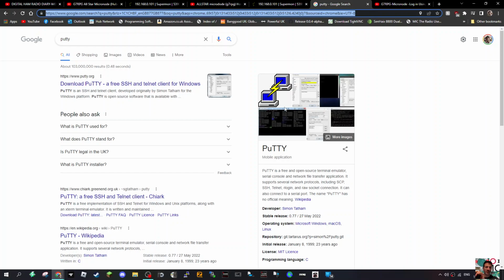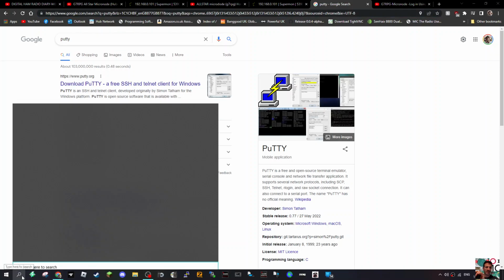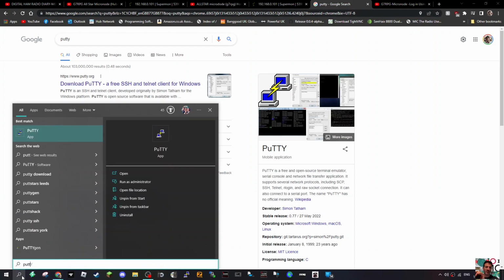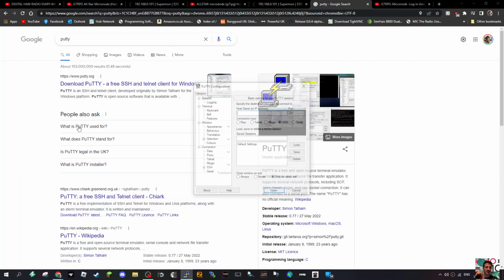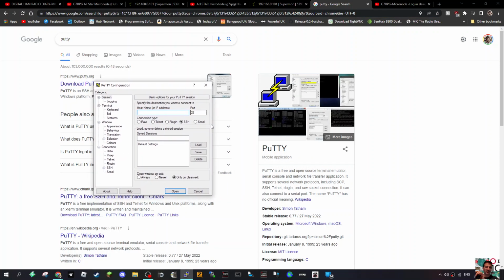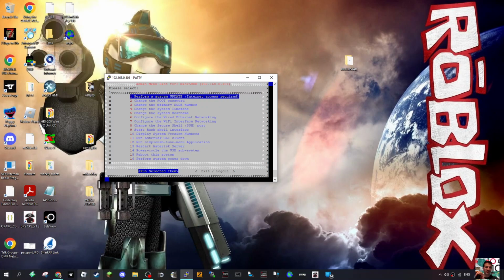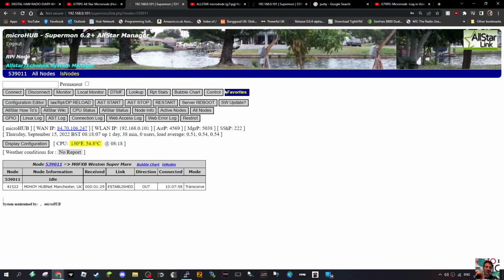HAMVOIP ALLSTAR NEW VERSION HAMVOIP 1.7-01 MAY 2022-Supermon etc